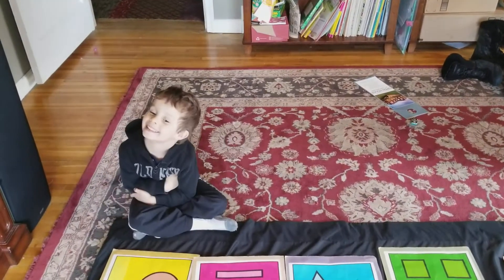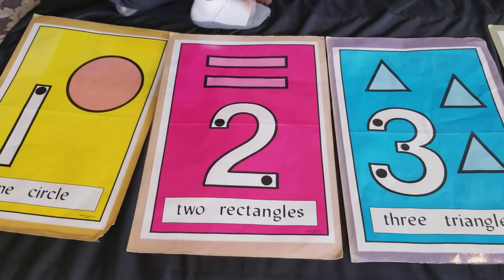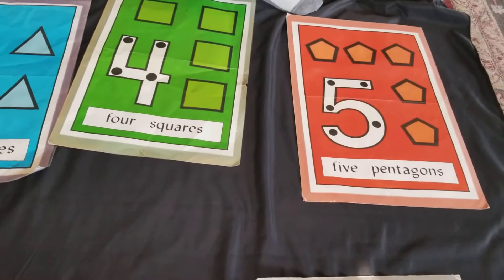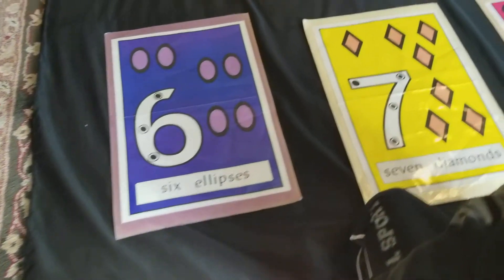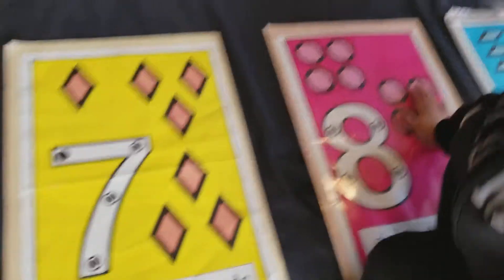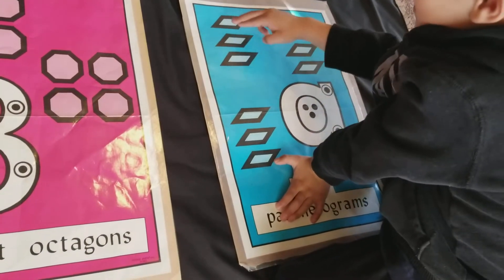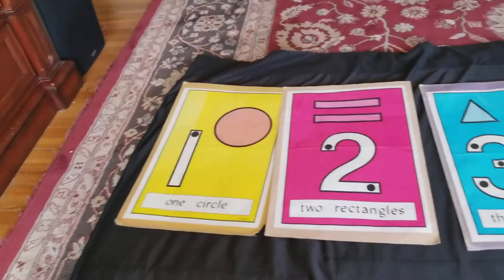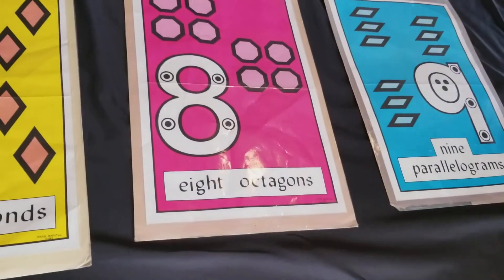Shapes and numbers with BIG cards